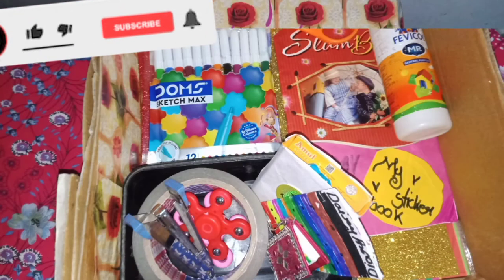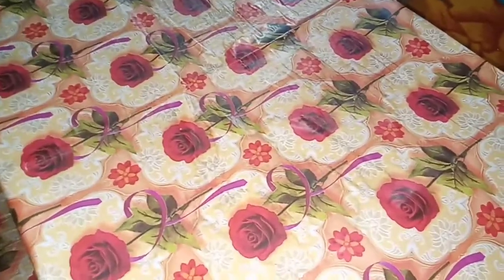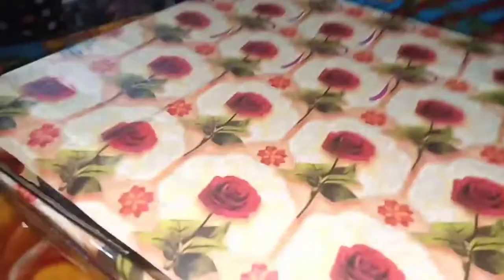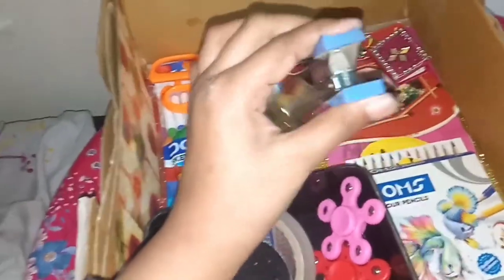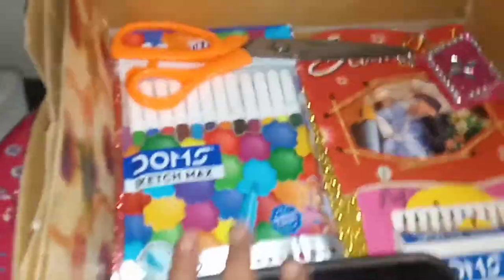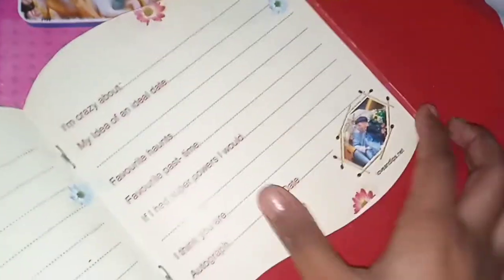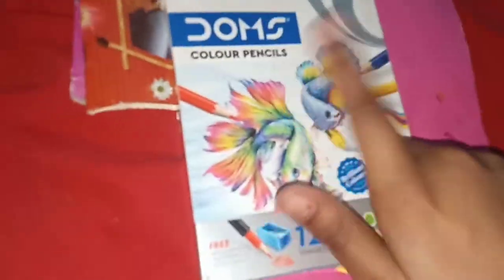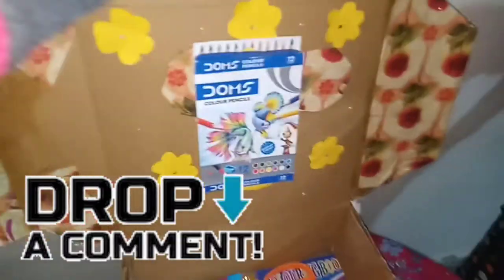💐MY ART AND CRAFT KIT💐 HOMEMADE 😍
guys I am coming gaming live so tell me which game I play on live and also which time